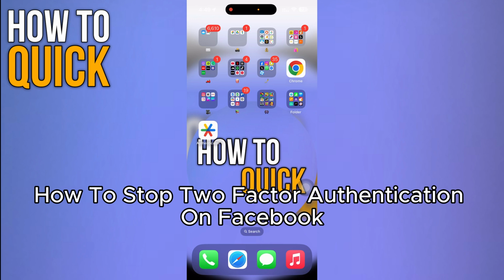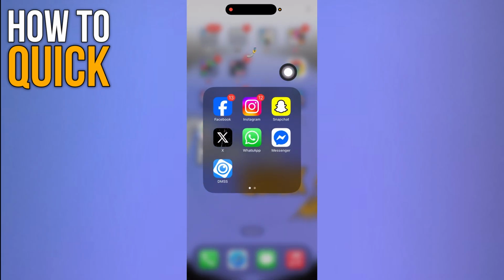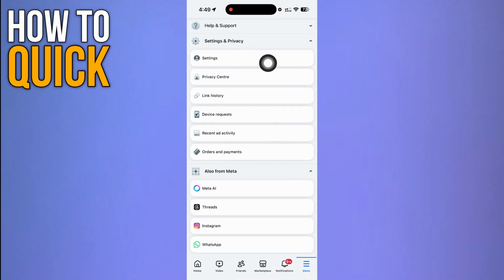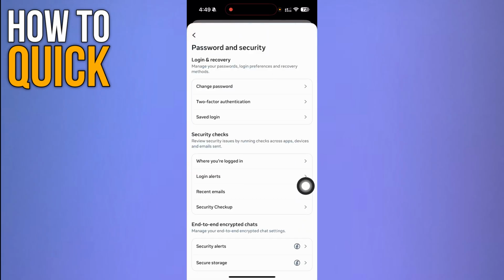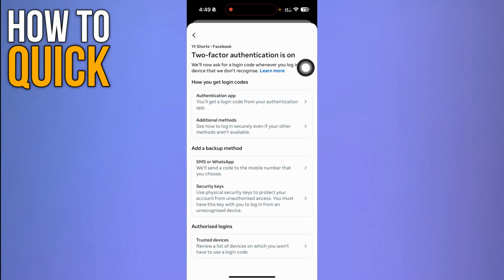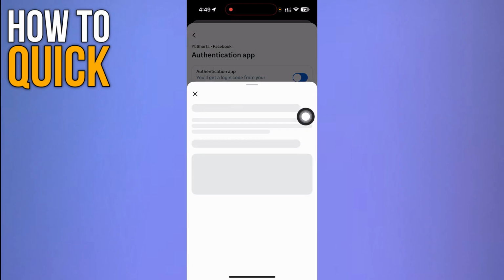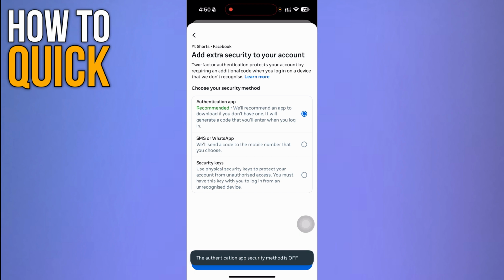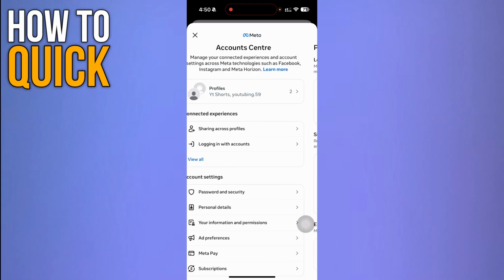How To Stop Two Factor Authentication On Facebook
Tutorial on how to stop two factor authentication on facebook.